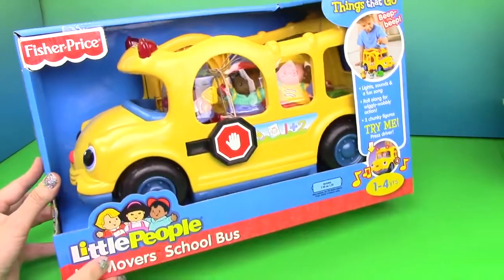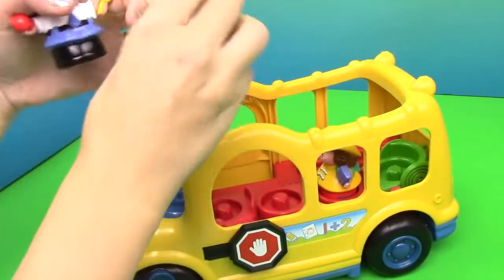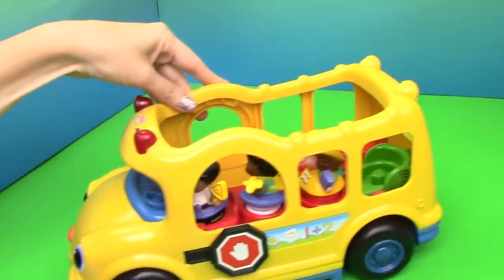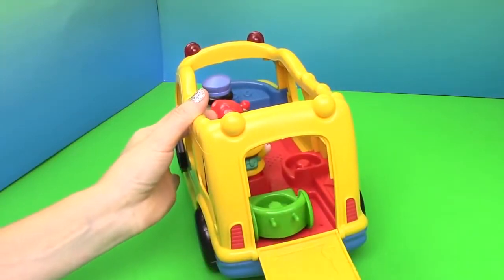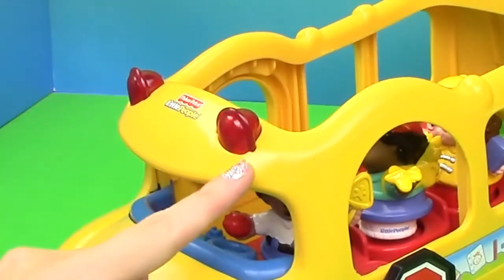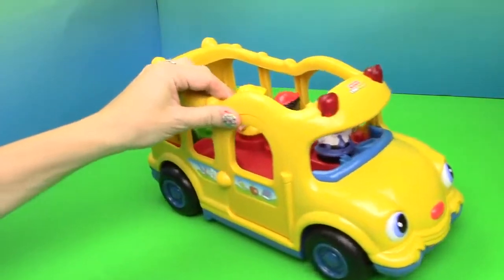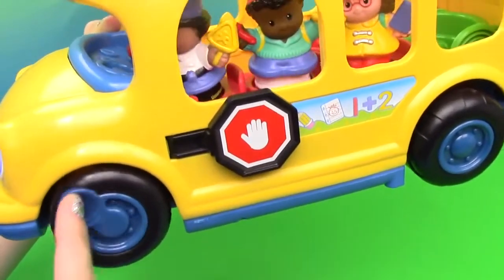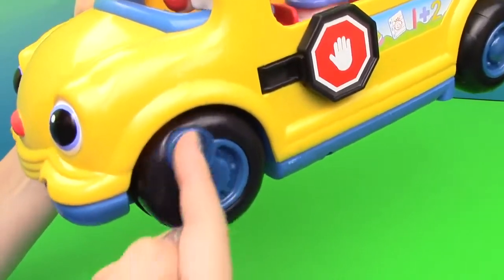Wheels on the Bus Song Little People Bus Toy Review by HobbyKidsTV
Wheels On the Bus Toy Review

---TOY INFO---

Fisher-Price Little People Lil' Movers School Bus
Toy school bus with these 3 wiggly-wobbly characters.
Pushing down on the seated driver starts all sorts of action-lights, talking, and a song about stop and go
Seated figures wobble when the bus moves
Part of the World of Little People System.
Stop and go, that's what riding the school bus is all about. That and enjoying the bumpy, wiggly-wobbly ride, of course! This cute bus will appeal to every toddler and preschooler who has gazed longingly out the window as the big kids board the big yellow bus, off to exotic destinations unknown. Measuring 12 inches long and half again as wide, the durable plastic bus rolls through town, jostling the passengers with the aforementioned "wiggly-wobbly" action. Push down on driver Carlos and see flashing lights, plus hear the "Stop and Go" song, beeping horns, giggling children, and commentary from the driver (Everyone sit down...let's go to school! etc.). The bus includes driver, two passengers, a wheelchair for one of the riders, a swiveling stop sign, a door that opens, and easy access through the roof for children to play with the figures. The ideal toy to while away the hours until the real thing arrives in a few years! Check out the entire line of Lil' Movers vehicles. Three AA batteries required (not included). (Ages 18 months to 3 years).

Song Title: All Fall Down Pad
Link:
License Link:

Song Title: Simon Says Theme
Link:
License Link:

---TOY VIDEOS---

HobbyGamesTV (Video Gaming):

HobbyKidsVids (Behind the Scenes):

HobbyMomTV (Parent Vlogging):

HobbyFoodTV (Family Recipes):

HobbyPigsTV (HobbyPig Videos):

---FIND US---

---ABOUT HobbyKidsTV---
HobbyKidsTV is known for the World’s Biggest Surprise Eggs, Giant Surprise eggs and mega Play-Doh Surprises. We produce clean family friendly kids toy videos. We collect all brands of toys, review toys, do challenges, trips, educational learning and more. Join the HobbyFun today and come be a HobbyKid today!